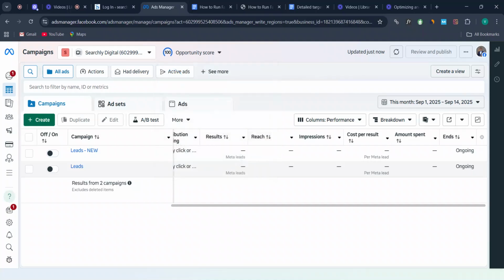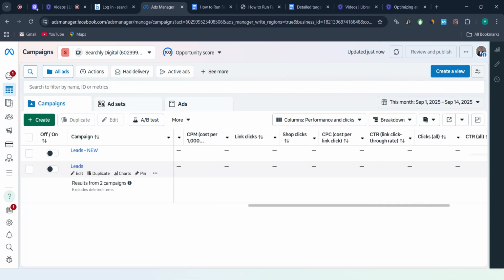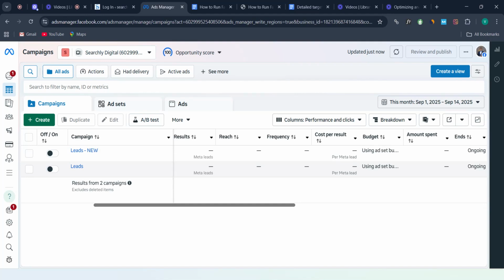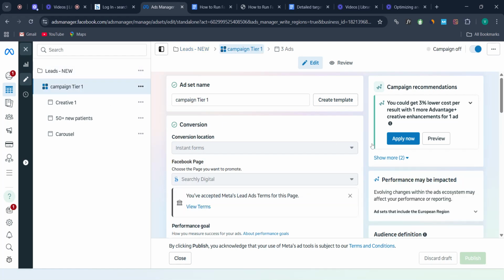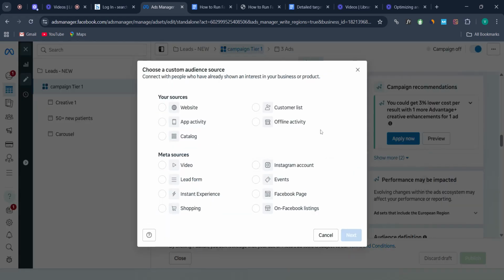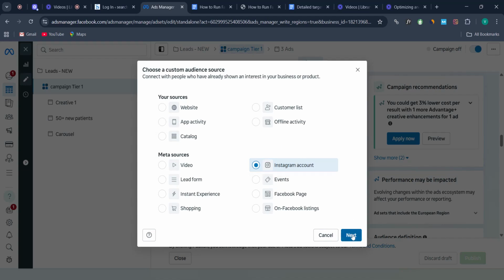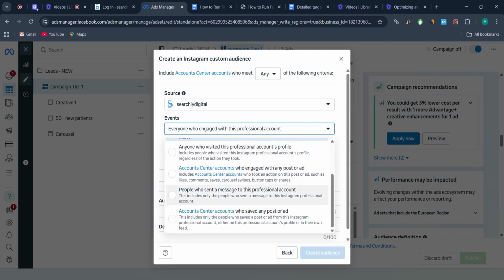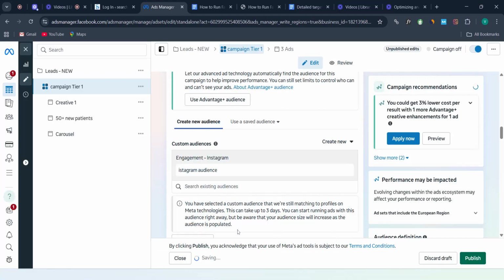Lower Costs and Scale Your Meta Ads 10X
Your campaigns are running, but now what? Discover the PROVEN system to systematically optimize for lower costs and SCALE your winning Meta ads to 3X, 5X, even 10X your current results. This is the step-by-step framework used by top agencies to maximize ROAS and profit.